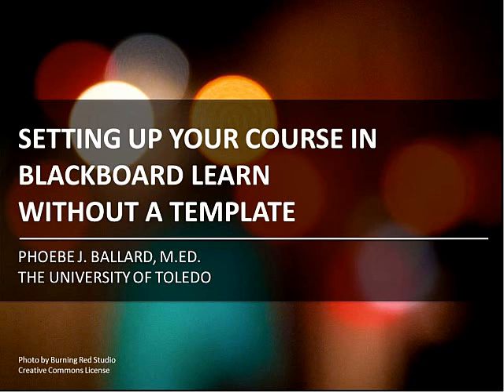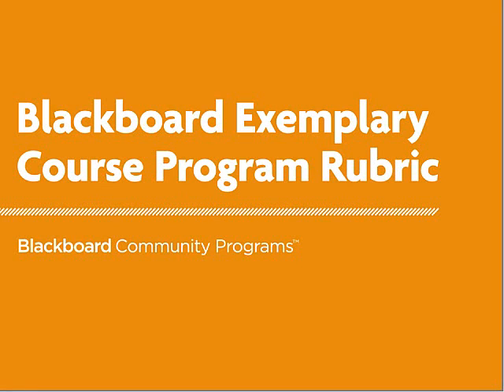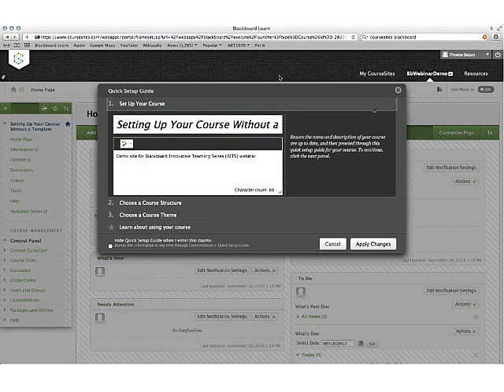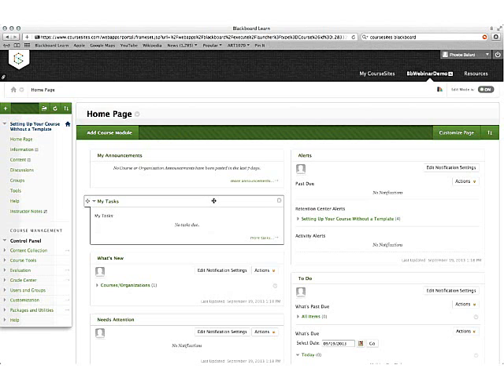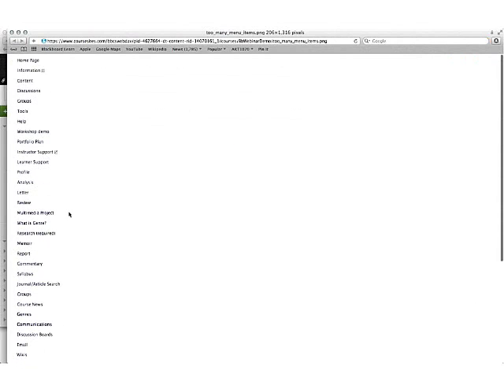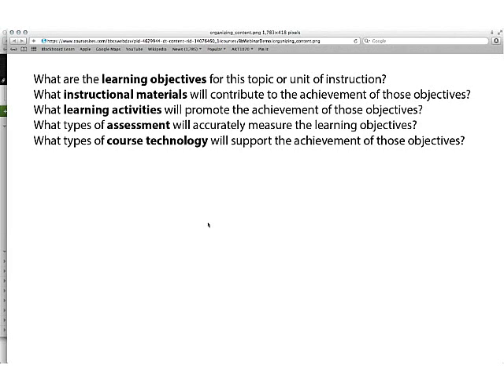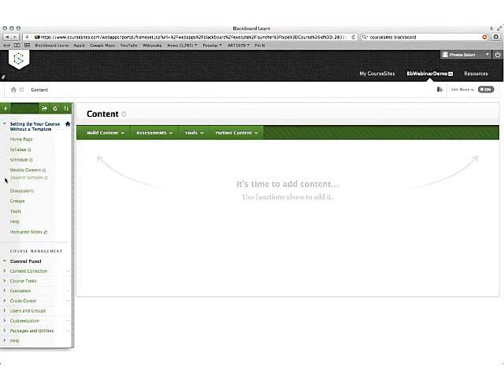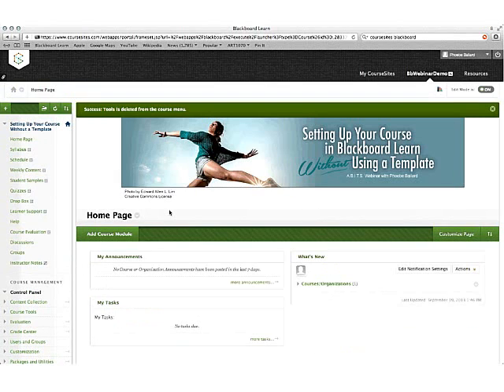Setting Up Your Course in Blackboard Learn Without a Template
Presenter: Phoebe J. Ballard, University of Toledo
Templates make it easy for faculty to get a jump start on course design and to ensure that students experience a consistent learning environment across courses. But what if you're flying without one? In this webinar, participants will explore strategies and best practices for setting up a course in Blackboard Learn without using a template.